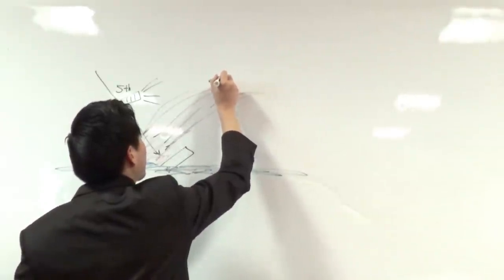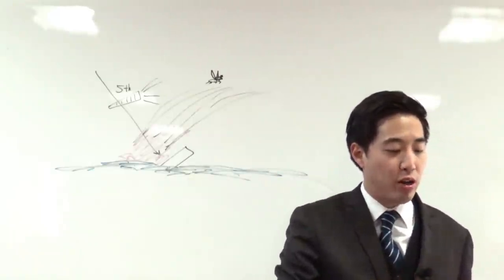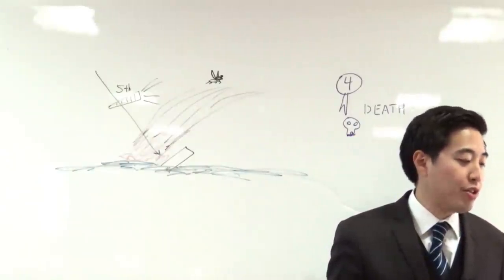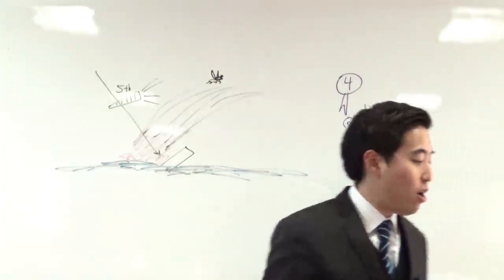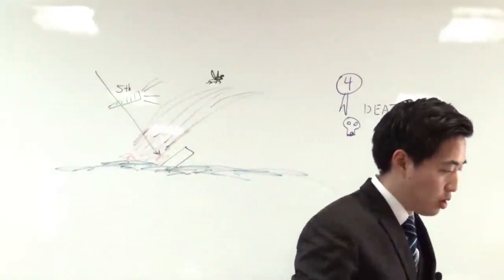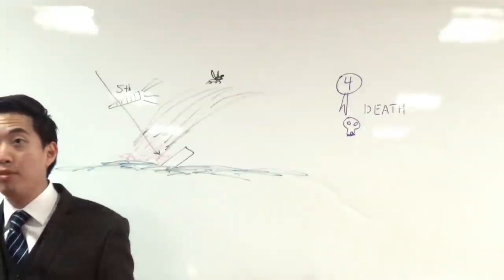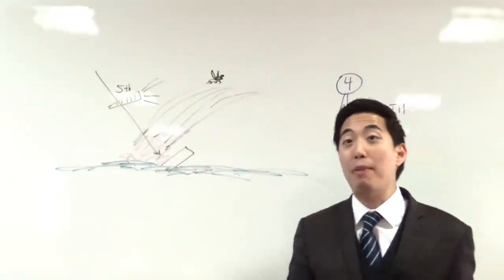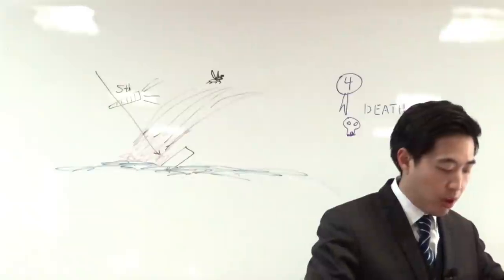CLOSE BEHIND the 4th Horseman Are...MONSTERS (Rev. 9:4-8) | Dr. Gene Kim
Hi,

I'm Gene Kim (pastor at San Jose Bible Baptist Church - UC Berkeley and PBI). In this video which is a series from Commentary on Revelation , In this video, I explain about the identity of the locusts and the best explanation about the location of bottom of the pit is the ocean because the lowest point of the earth is there. These are some strange looking locusts that are not designed to harm vegetation but human.

Revelation 9:8-10 KJV
And they had hair as the hair of women, and their teeth were as the teeth of lions. [9] And they had breastplates, as it were breastplates of iron; and the sound of their wings was as the sound of chariots of many horses running to battle. [10] And they had tails like unto scorpions, and there were stings in their tails: and their power was to hurt men five months.

My channel publishes videos that focus on wrong doctrines, dispensationalism, end times and KJV as the only word of God.